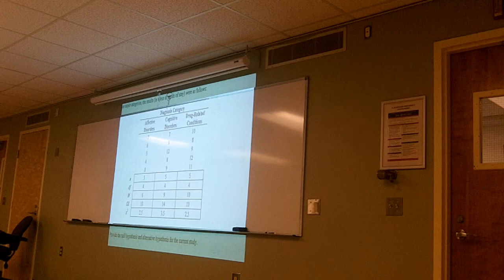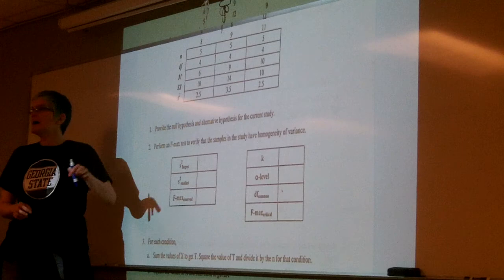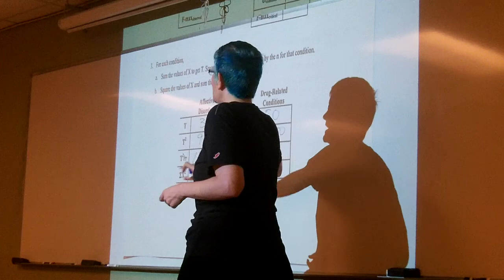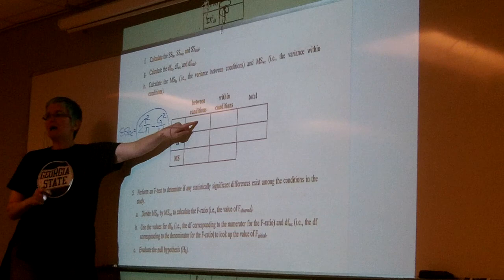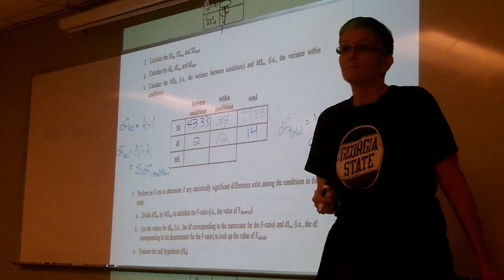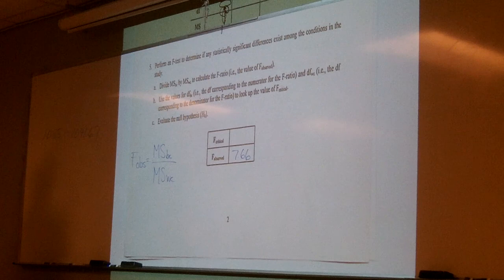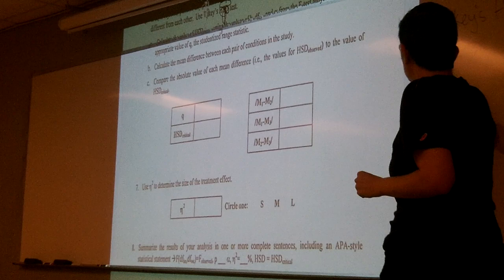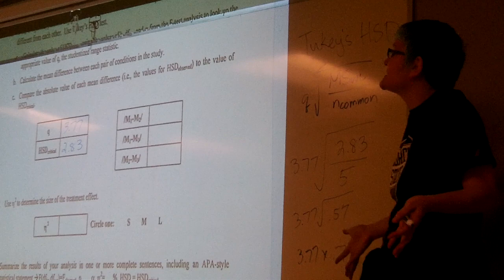One-way ANOVA for independent groups 11.1